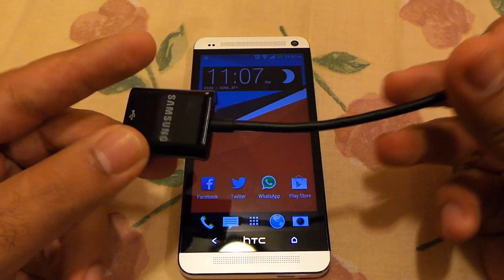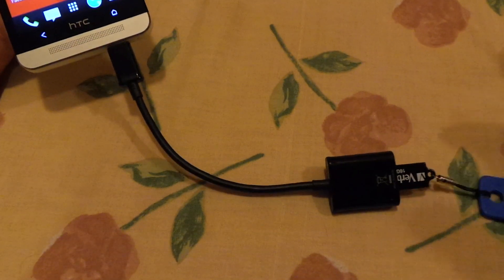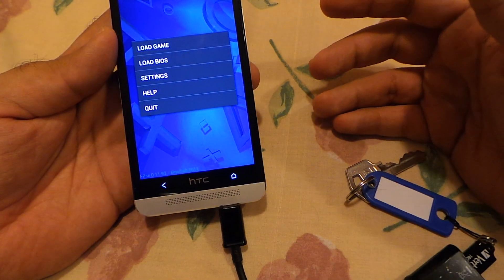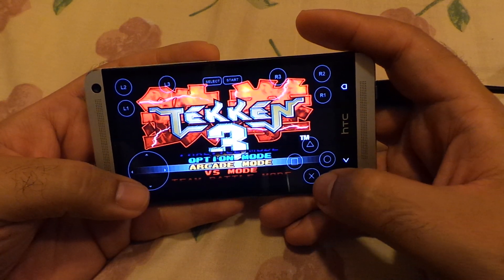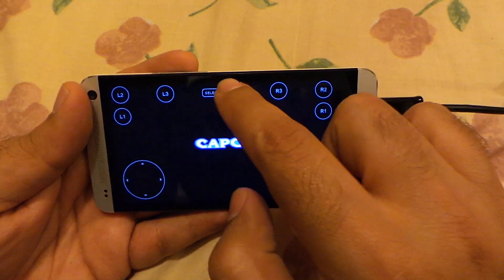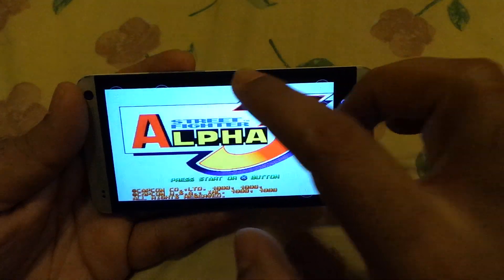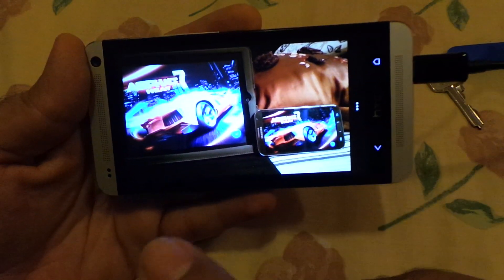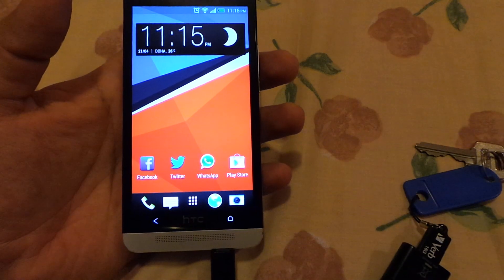HTC One - Using USB OTG Cable and play station emulator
This is the demonstration that how you can use USB OTG Cable with HTC One for different purposes including USB drive. This demo would also show that how you can play playstation emulator (FPSe) without storing the rom on your phone storage and storing them on a USB drive and playing from there.